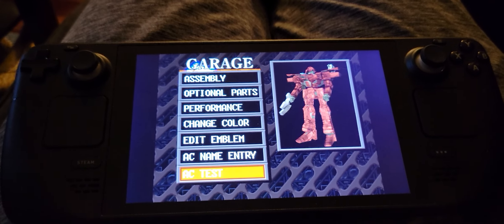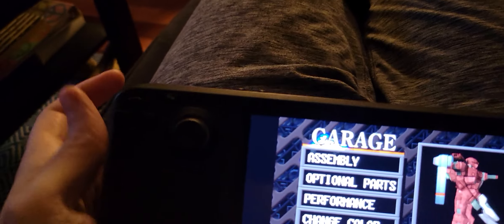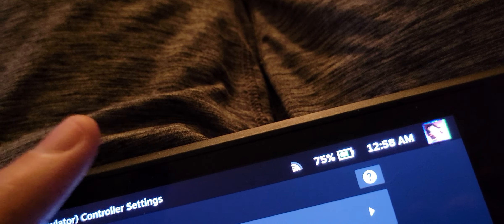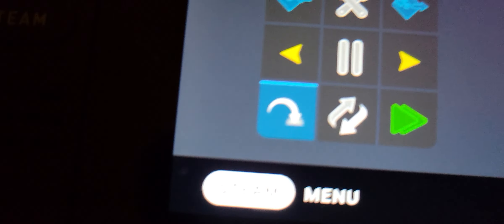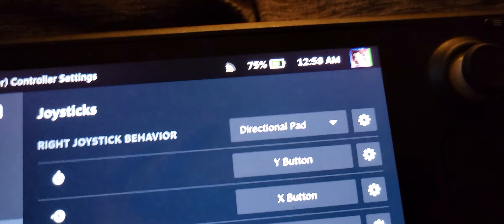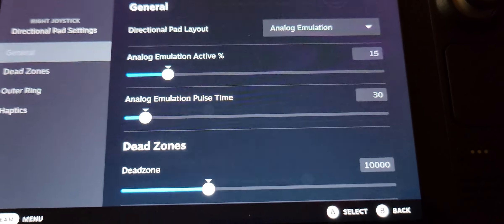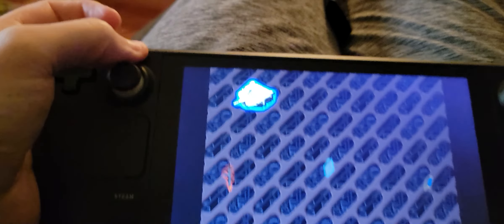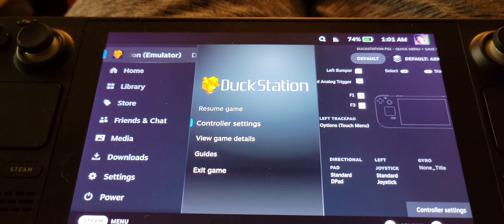Steam Deck Duckstation Armored Core Easy Analog Stick Controls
I was looking for a good method to remap the buttons for Armored Core temporarily and not change up the Steam Input profile for Duckstation too much.